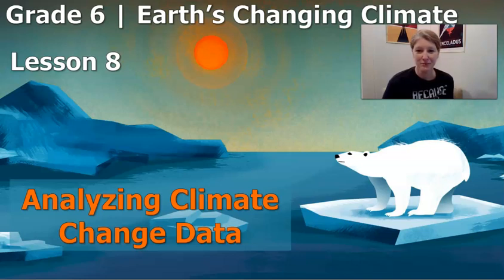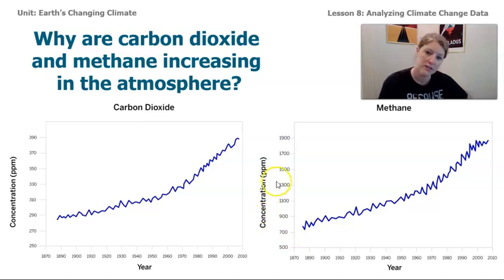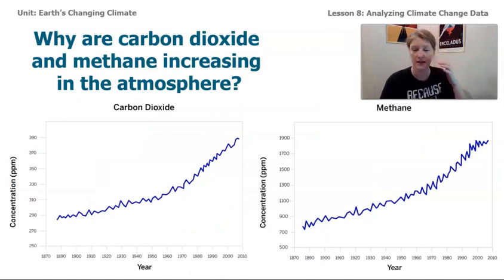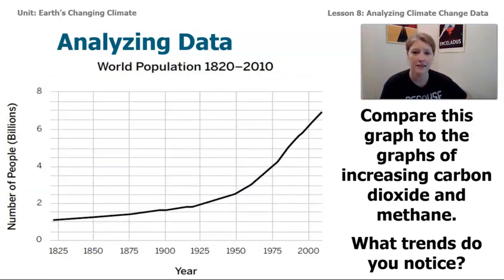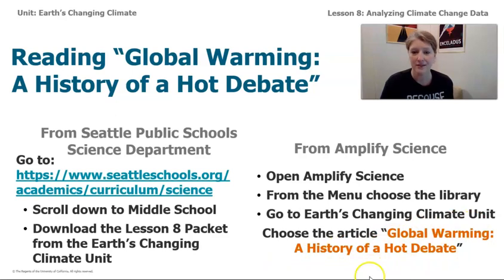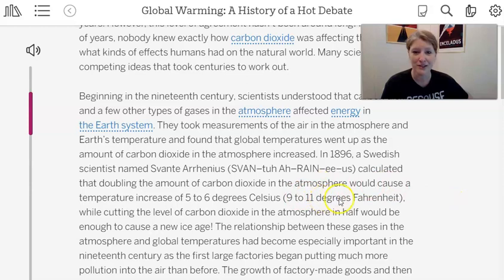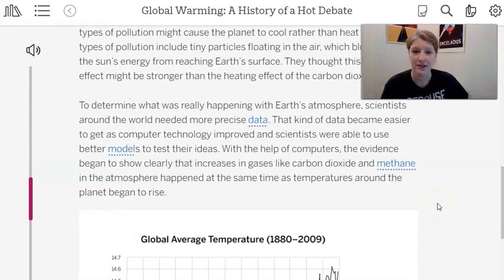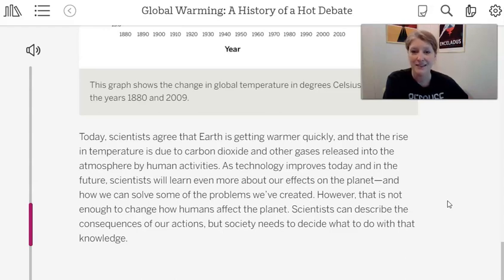Grade 6: Earth's Changing Climate, Lesson 8